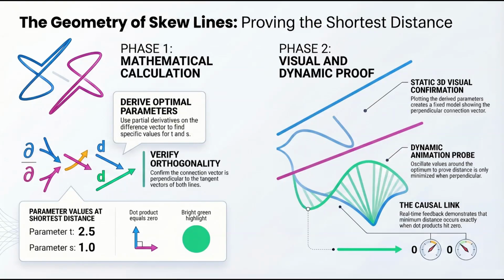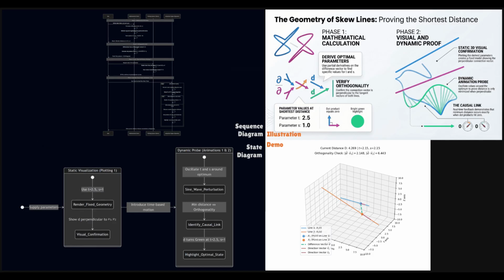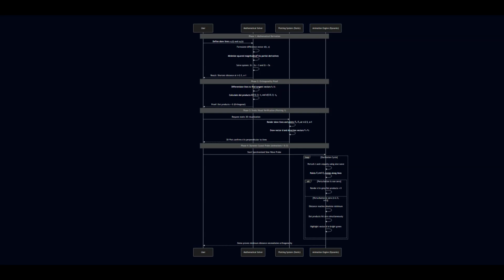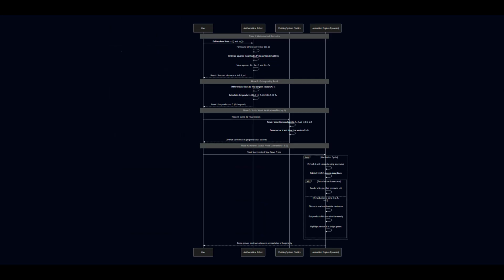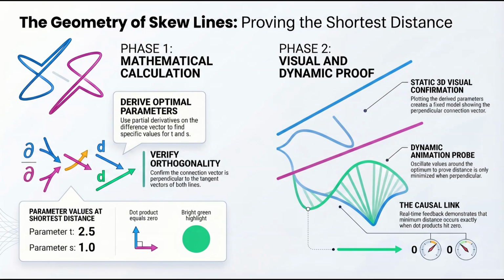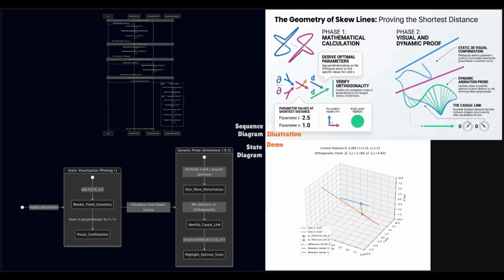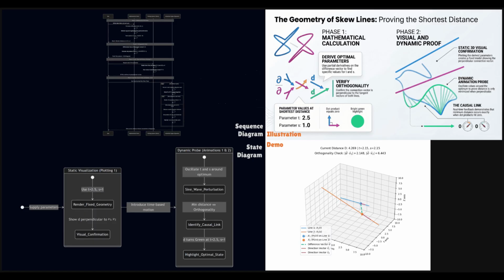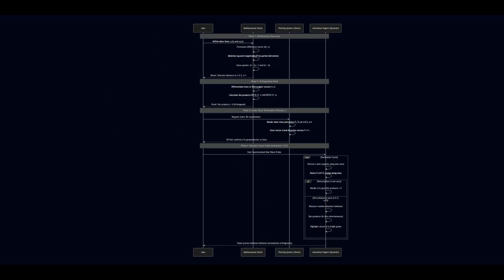The Perpendicularity of Shortest Distance between Skew Lines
Brief: The process of finding the shortest distance between two lines that never meet and are not parallel begins with a transition from abstract calculation to visual proof, as detailed in the Derivation sheet. This journey is structured around two distinct perspectives: the step-by-step logic of the system's actions and the shifting states of the visual models.